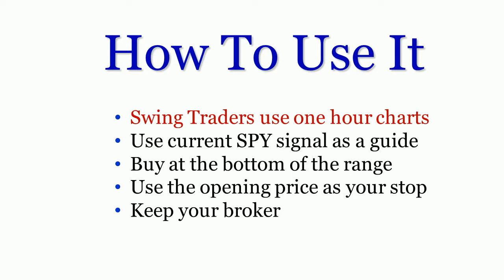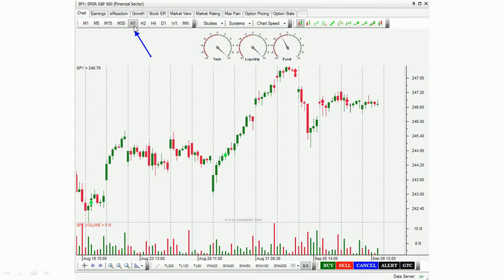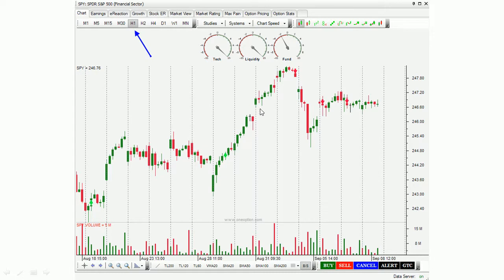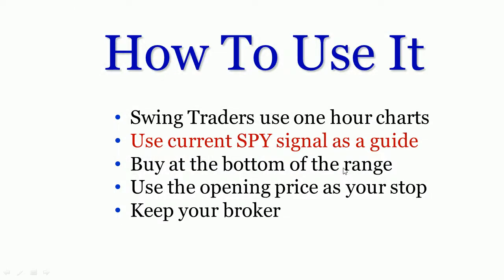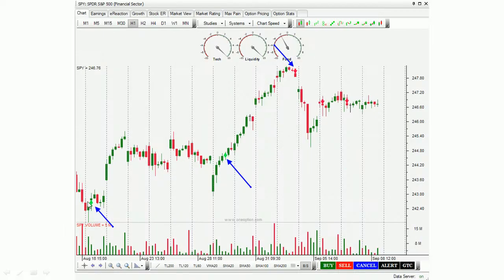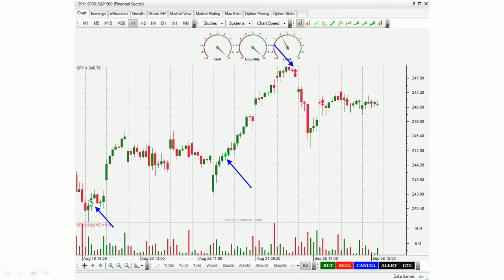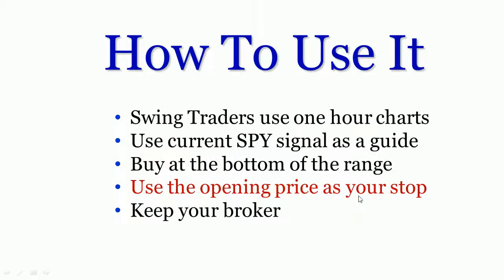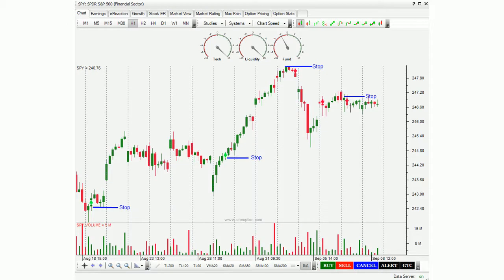This System Is Perfect For Swing Trading Options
This system nails swing trades. Trade SPY options and use the signal and stay on that side of the action. Trade stocks like AAPL that have liquid options and a signal in the same direction as the SPY. This system is so easy to use.